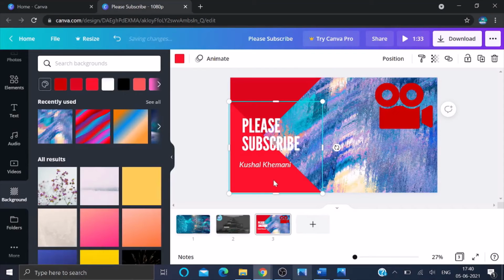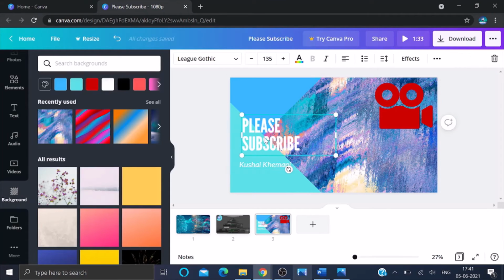How to Make A Video Using Canva